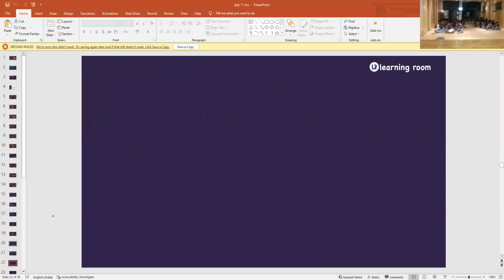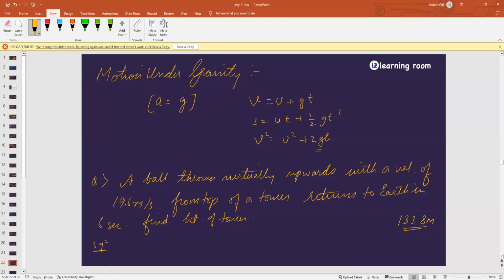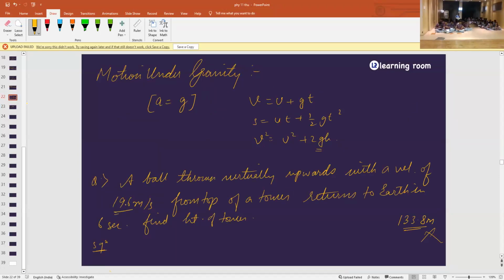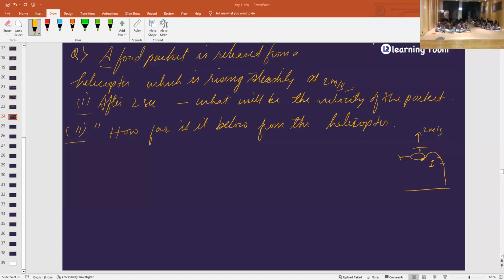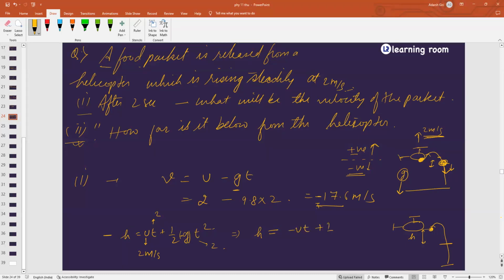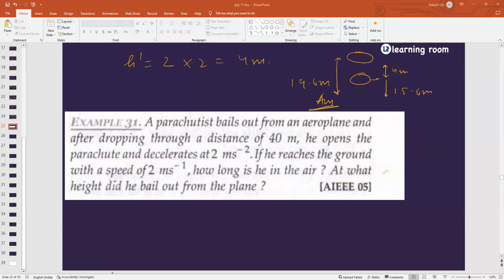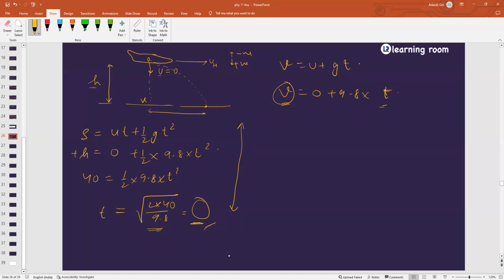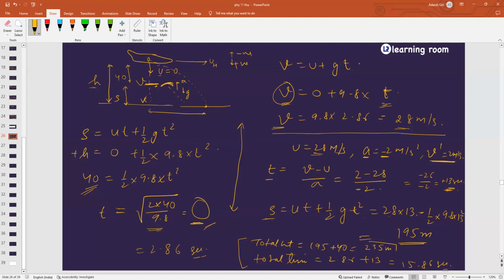XI Physics 31st aug 23